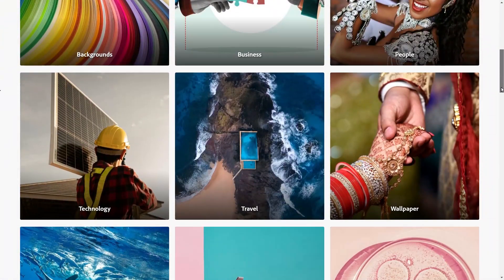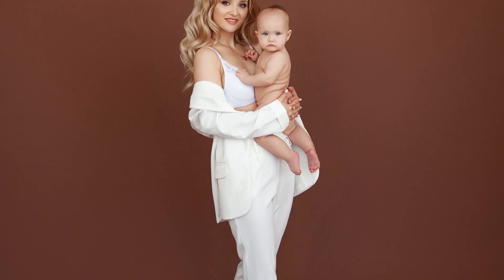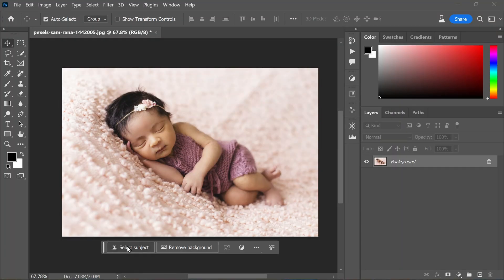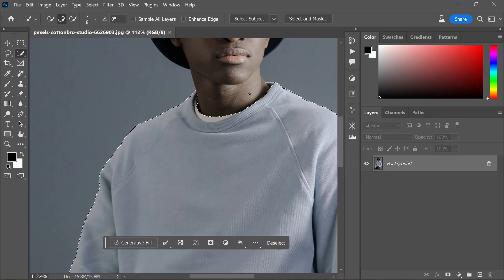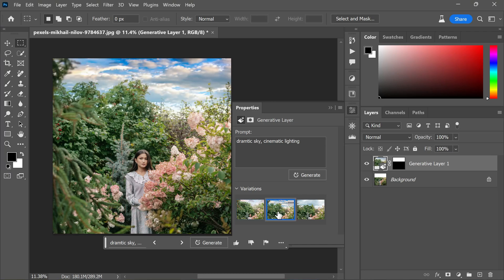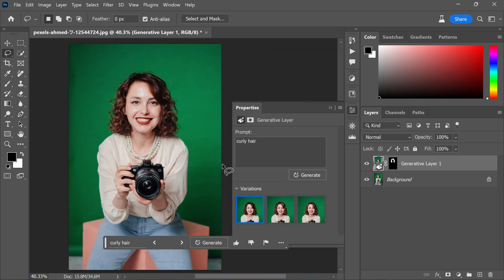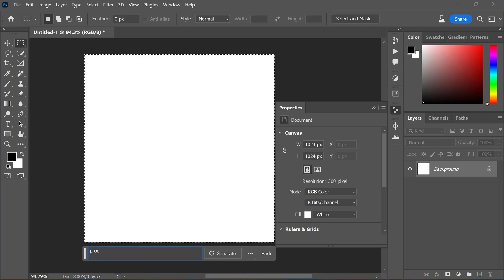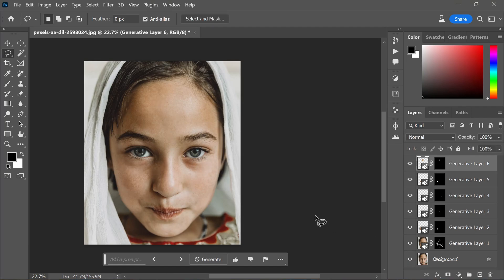✅10 Most Epic Photo Techniques - Photoshop Ai Generative Fill!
Photoshop AI Generative Fill revolutionizes image editing in Photoshop, offering endless creative possibilities. Discover 10 useful ways to leverage this powerful AI tool:

00:47 Expand the frame
 Use Generative Fill to extend the image frame, filling negative space effortlessly.

01:54 Erase unwanted objects
Simplify object removal by selecting and using Generative Fill to erase them.

02:56 Create objects
 Generate various elements to add interest and flair to your images.

04:27 Change clothing appearance
 Transform the look of clothing with Generative Fill, although overall appearance may be affected.

05:22 Add a sky
Seamlessly replace the sky in your images with a new one using Generative Fill.

06:03 Replace/add backgrounds
Easily change backgrounds in portrait photography to create captivating scenes.

06:49 Change expressions
Quickly modify hairstyles and facial features with Generative Fill.

07:35 Create reflections
Generate realistic reflections with just a few clicks.

08:18 Create images from scratch
Use Generative Fill to create images frame by frame or build backgrounds for specific purposes.

09:20 Retouch photos
Simplify retouching by removing imperfections with Generative Fill.

Generative Fill in Photoshop is continuously evolving, offering more control and capabilities. Embrace the power of AI to enhance your creativity and bring your vision to life.